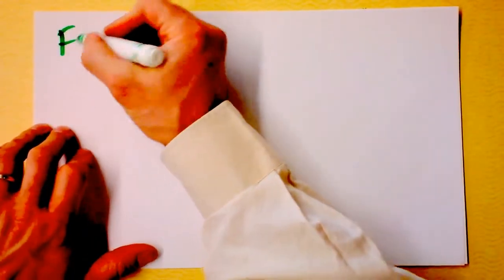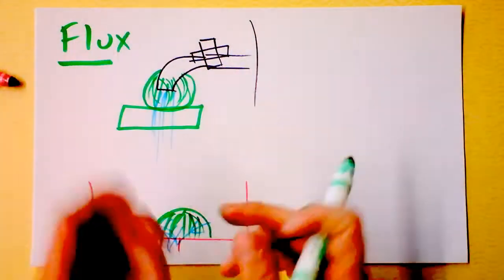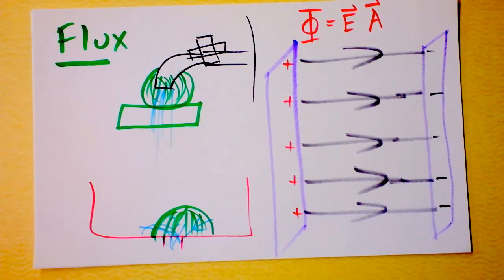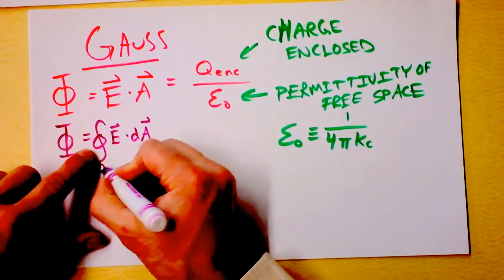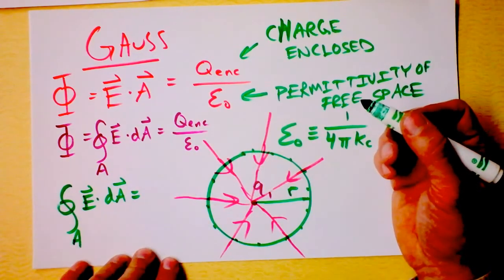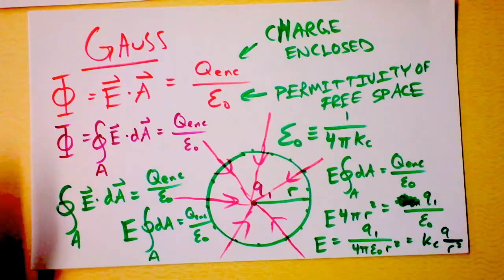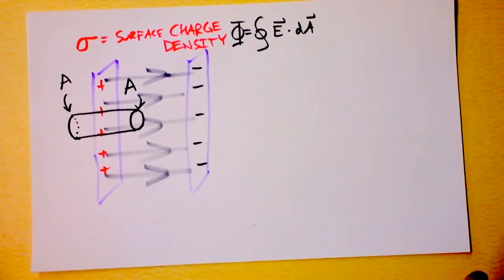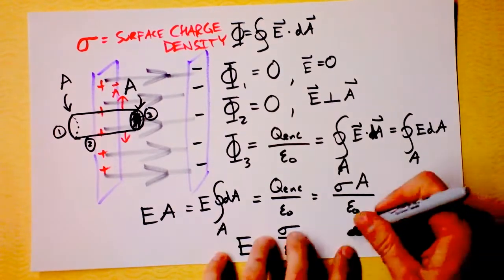Gauss' Law Explained and Parallel Plate Capacitor Worked Examples | Doc Physics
The point charge and infinite sheet of charge